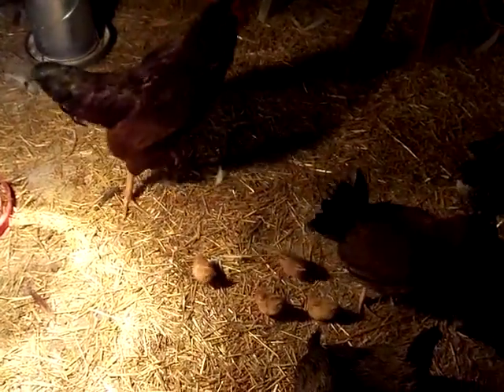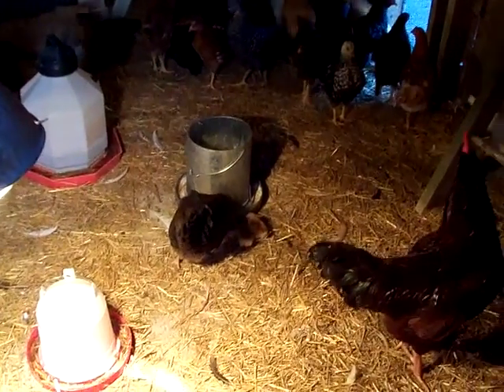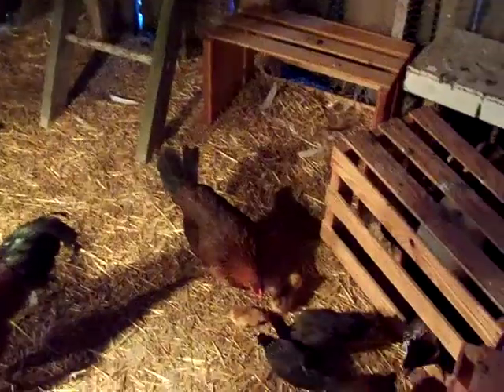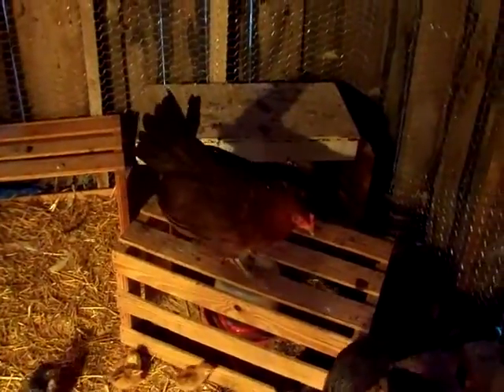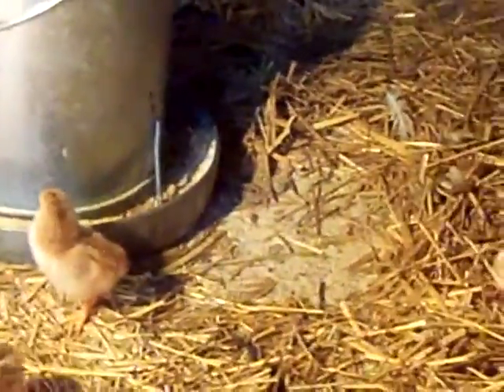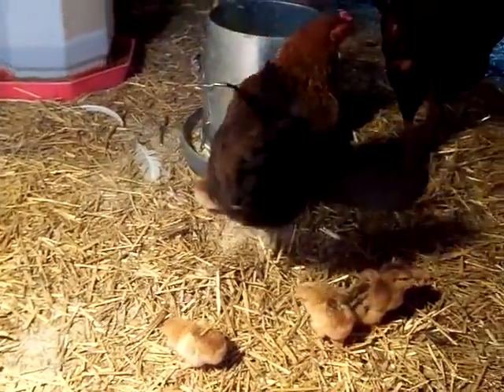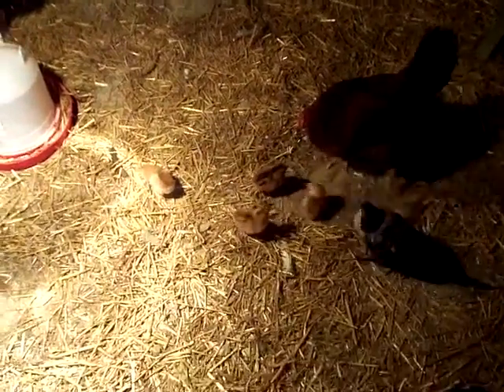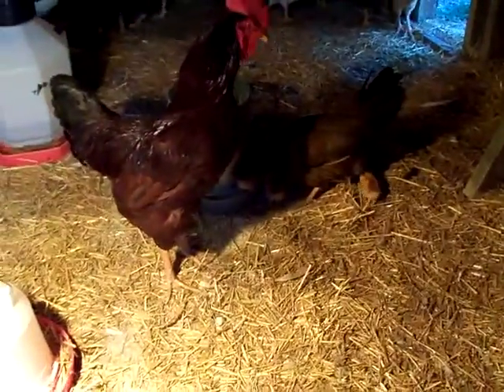Farm hatched chicks